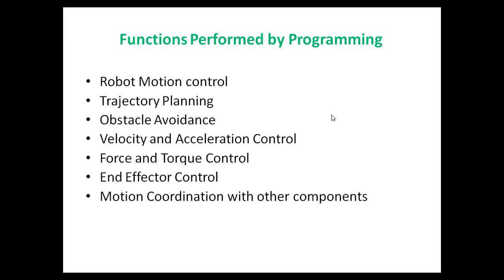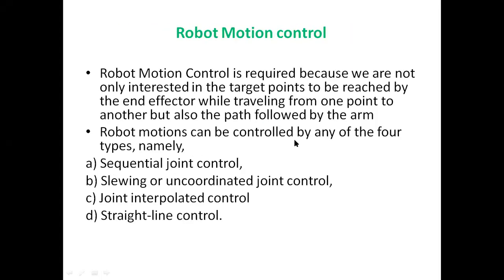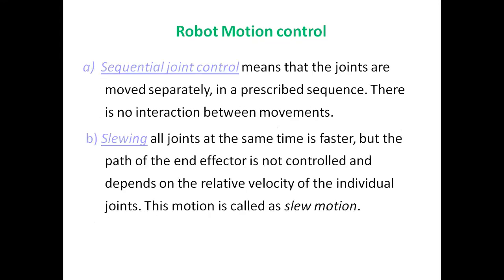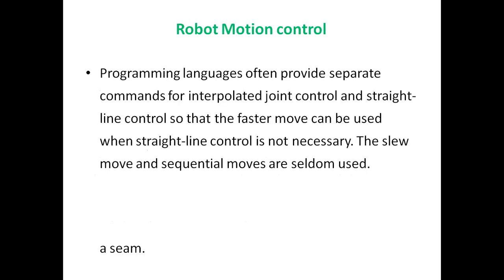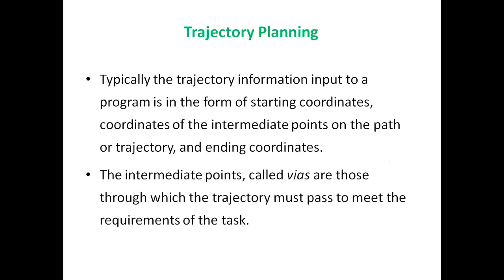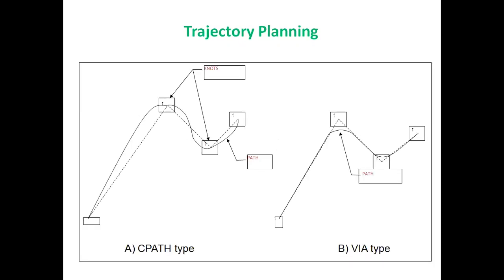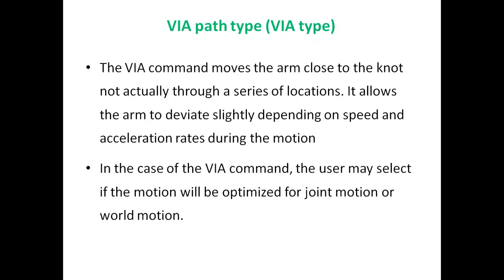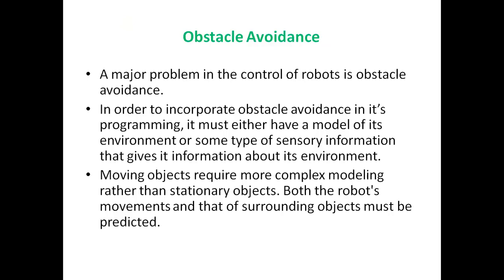RMVS UNIT 4 PART 4